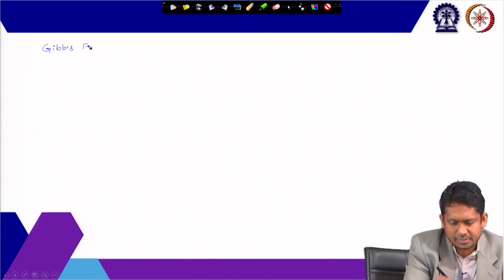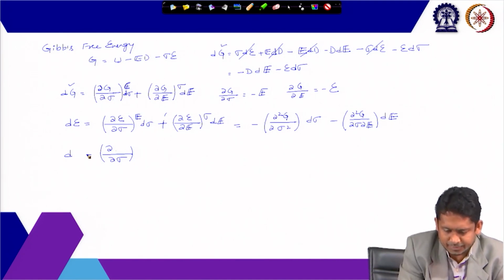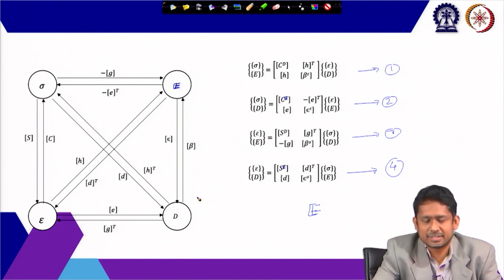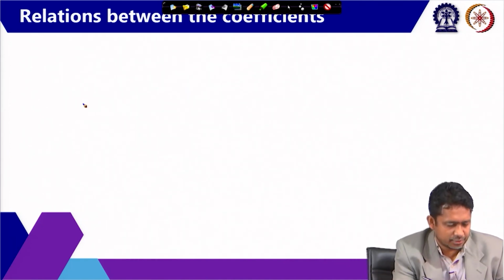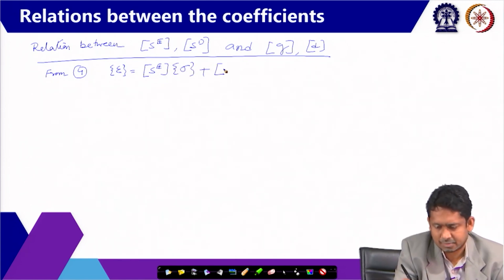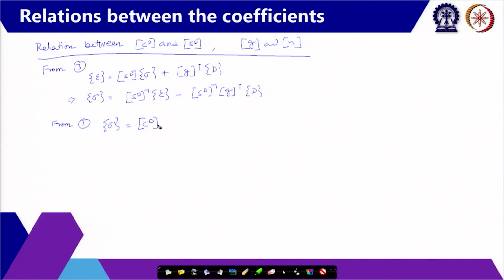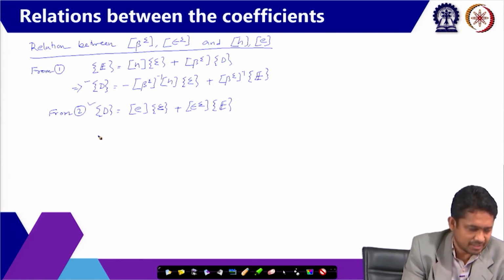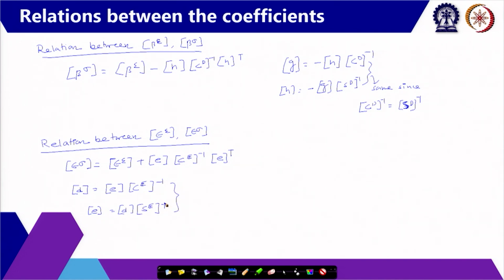Lec10: 3D Constitutive Modeling of Piezoelectric Materials -4